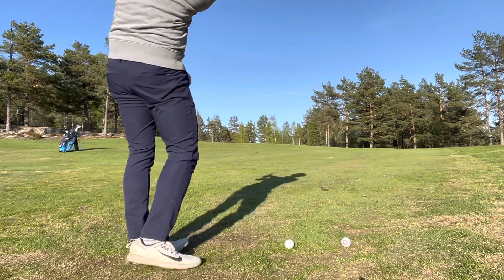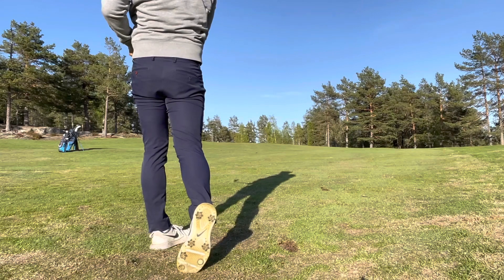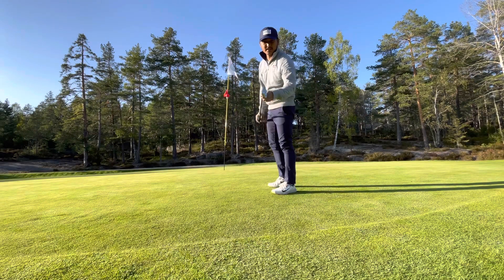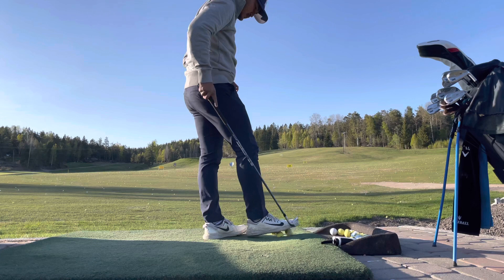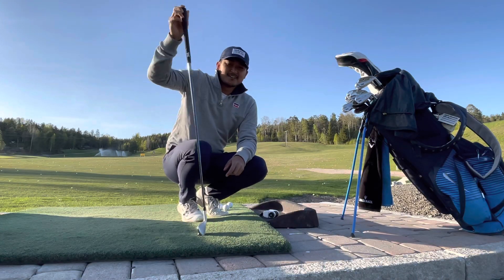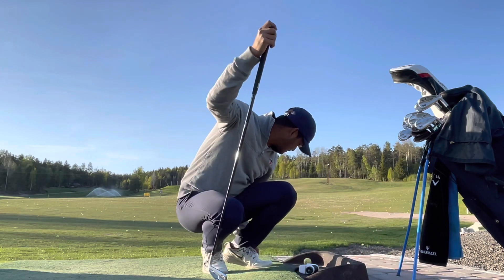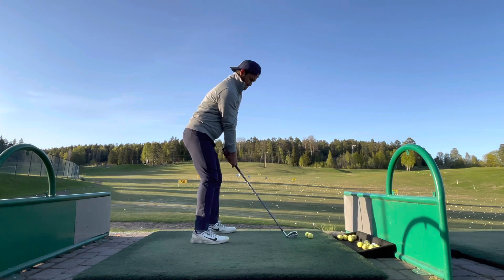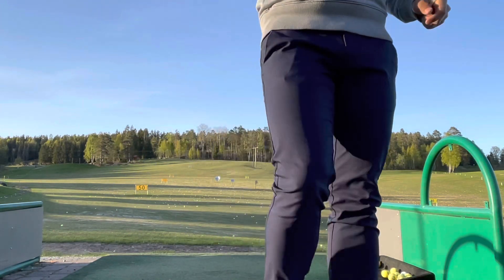PXG 0211 Golf Club’s Testing | First time hitting these golf clubs!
Join me in testing these golf clubs out on the golf course. Hopefully, this will stay in my bag for the 2022 season! :D

GOLF SET:
4iron
5iron
6iron
7iron
8iron
9iron
PW
GW 48*

Welcome to GOLF ACADEMY 2022

Hi, Welcome to GOLF Academy.  I'm Nate Zeth and I am a golf challenger.
This YouTube channel is about helping you enjoy your golf more!

I'm going to do many different challenges, share my strategy on the golf course, and travel around the world. I will create fun and entertaining golf content. And hopefully, help you play better golf.
I like to give you the honest truth about how you can play the game of golf, mentally and physically. How golf life is in NORWAY and more.

By Nath Transeth

📍Kjekstad Golfklubb